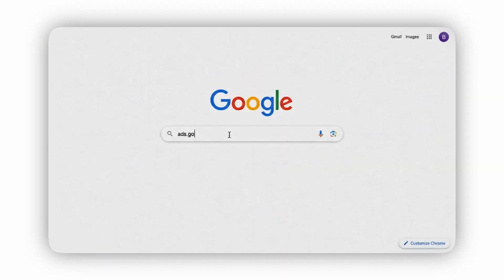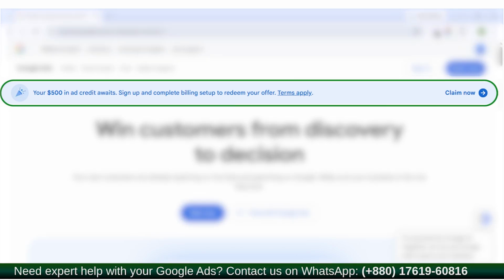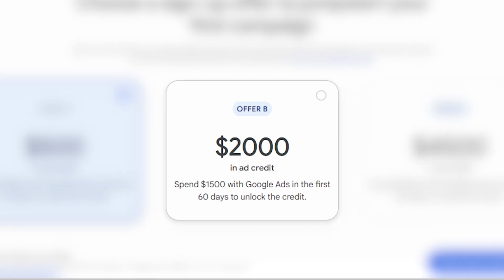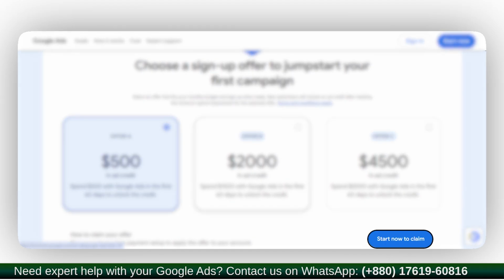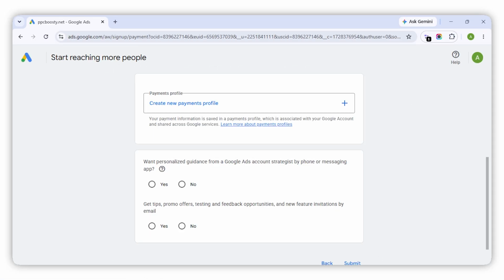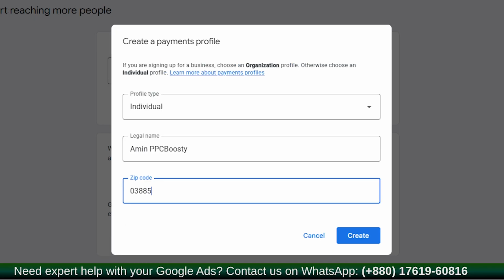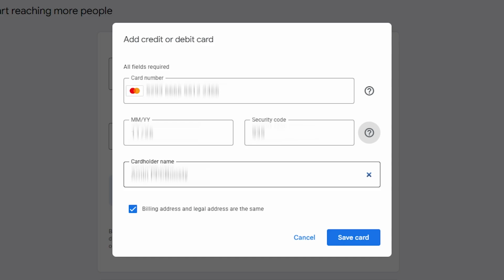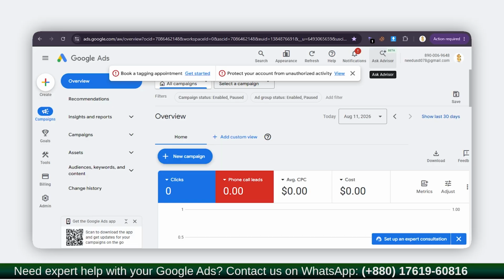How to Create a Google Ads Account Within 3 Minutes Google Ads Tutorial for Beginners 2026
Learn how to create a Google Ads account within 3 minutes with this simple step-by-step Google Ads tutorial for beginners.

In this video, I’ll show you exactly how to create a Google Ads account from scratch, how to get started with Google Ads, and the basic steps you need before launching your first Google Ads campaign.

Whether you are a beginner, business owner, freelancer, marketer, or someone who wants to learn Google Ads, this tutorial will help you understand the Google Ads account setup process quickly and easily.

🔥 In this video, you’ll learn:
✅ How to create a Google Ads account
✅ How to set up a Google Ads account step by step
✅ How to get started with Google Ads
✅ Google Ads account setup for beginners
✅ How to create your first Google Ads account
✅ Basic Google Ads setup
✅ What to do after creating a Google Ads account

This Google Ads tutorial is designed for beginners who want to learn Google Ads and start advertising their business online.

If you want to learn more about Google Ads, Google Ads campaign setup, PPC advertising, keyword research, conversion tracking, lead generation, and Google Ads optimization, subscribe to the channel for more practical tutorials.